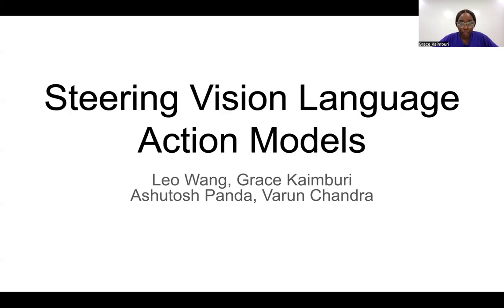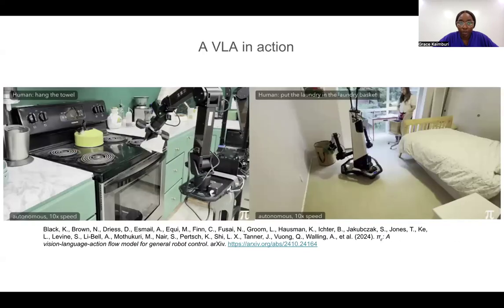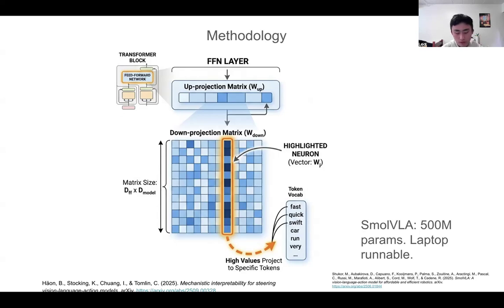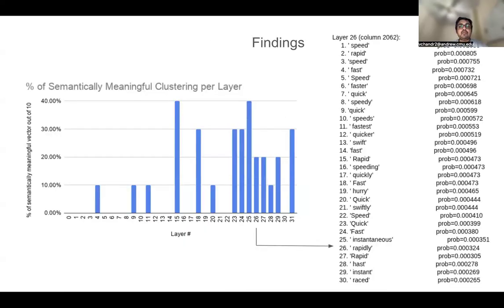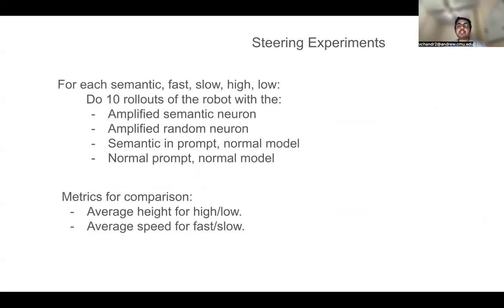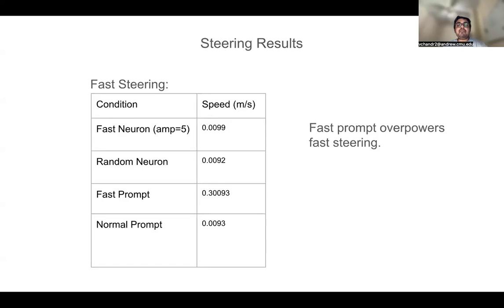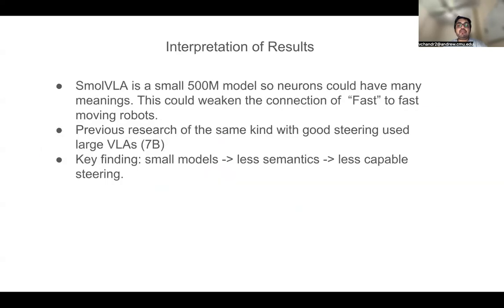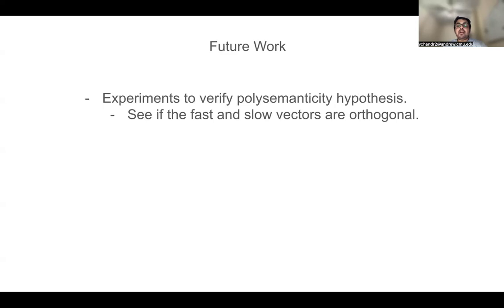11-785 Group 29 Final Project Video: Mechanistic Interpretability For Vision Language Action Models